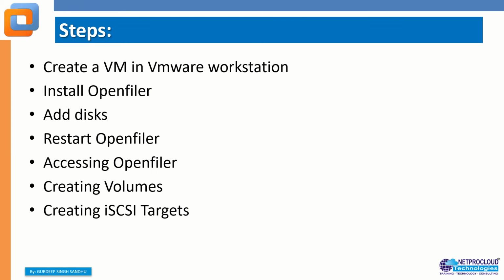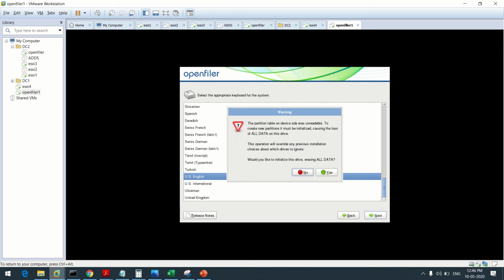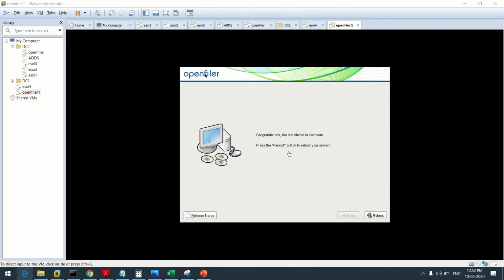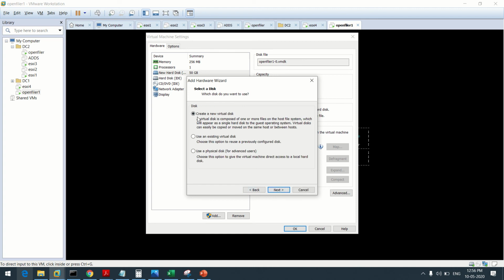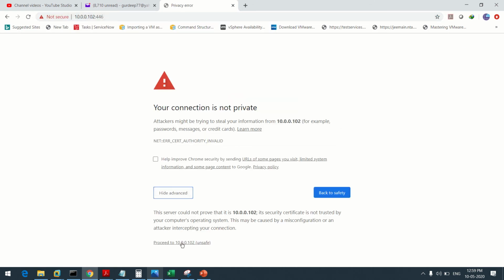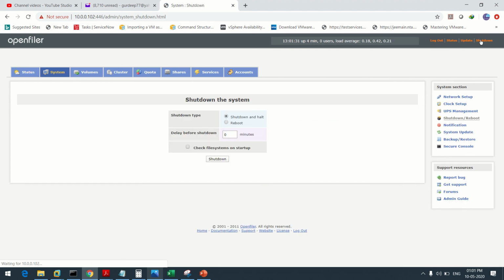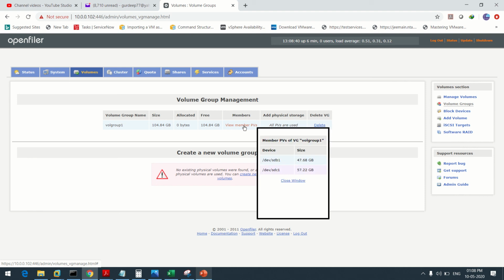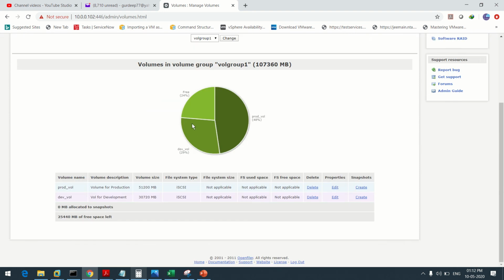Openfiler Installation (Step-by-Step)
This video by Netprocloud Technologies explains Openfiler Installation Step-by-Step. It also explains Openfiler configuration and how to create LUNs and IQN. Openfiler serves as the Shared Storage for Virtual Compute Lab.